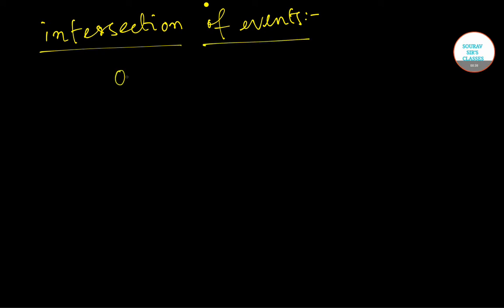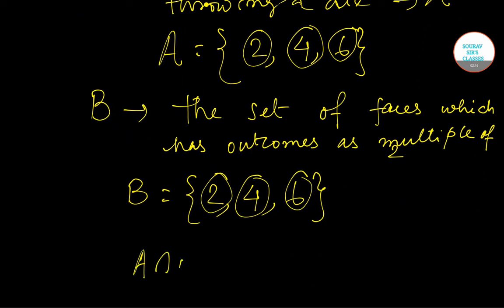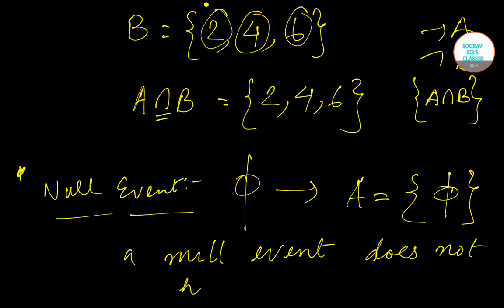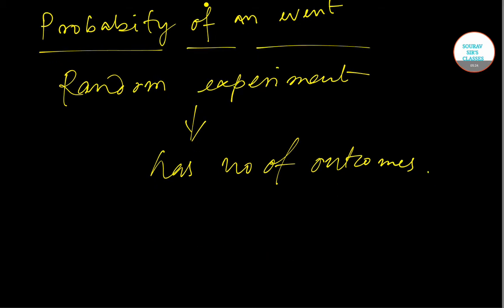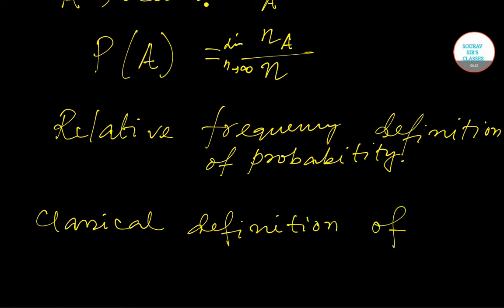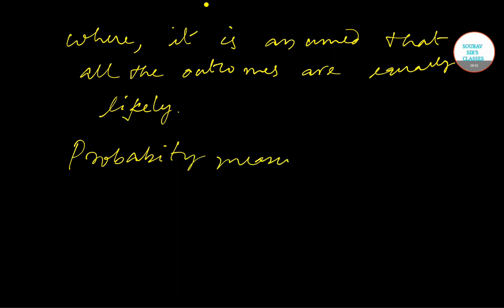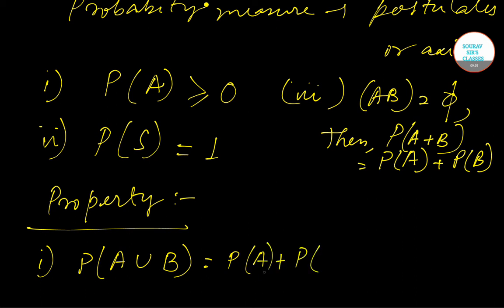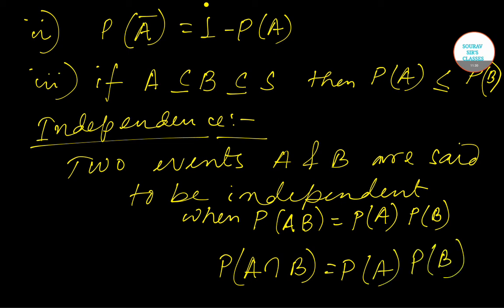PROBABILITY-- BASIC CONCEPTS EXPLAINED WITH DETAILED EXPLANATION. PART 2. PREPARATION.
# Sample Events # Statistics # Null # Intersection # Frequency # Data Interpretation # Competitive Exams # Exam Preparation # BSTAT # Basic Understanding # Definition # Properties.

Probability is a measure quantifying the likelihood that events will occur.  Probability quantifies as a number between 0 and 1, where, roughly speaking, 0 indicates impossibility and 1 indicates certainty. The higher the probability of an event, the more likely it is that the event will occur. A simple example is the tossing of a fair (unbiased) coin. Since the coin is fair, the two outcomes ("heads" and "tails") are both equally probable; the probability of "heads" equals the probability of "tails"; and since no other outcomes are possible, the probability of either "heads" or "tails" is 1/2 (which could also be written as 0.5 or 50%).

These concepts have been given an axiomatic mathematical formalization in probability theory, which is used widely in such areas of study as mathematics, statistics, finance, gambling, science (in particular physics), artificial intelligence/machine learning, computer science, game theory, and philosophy to, for example, draw inferences about the expected frequency of events. Probability theory is also used to describe the underlying mechanics and regularities of complex systems.